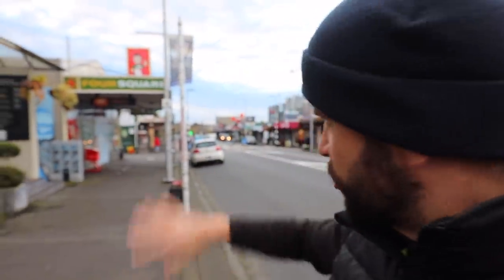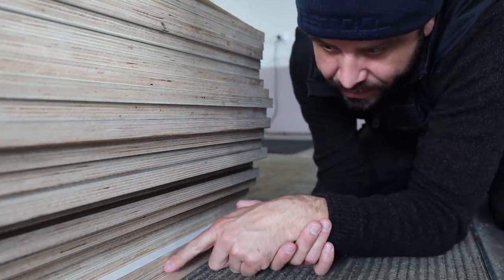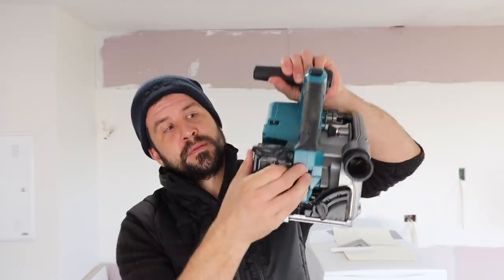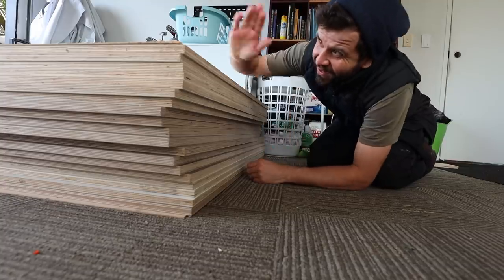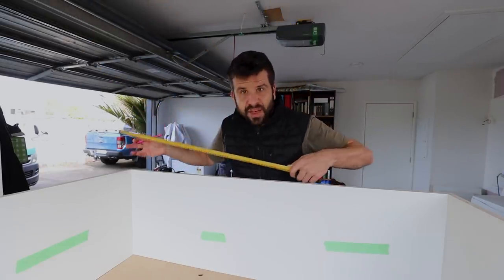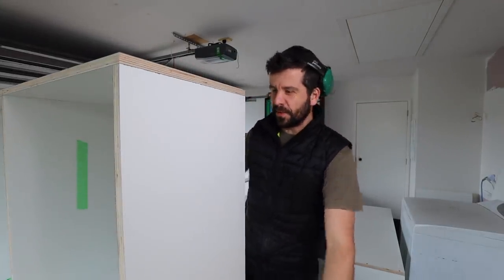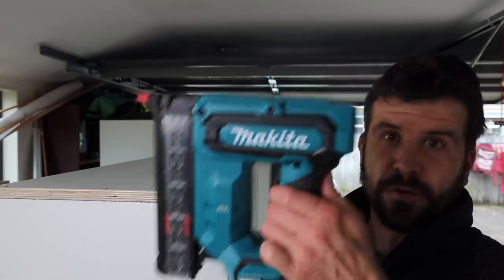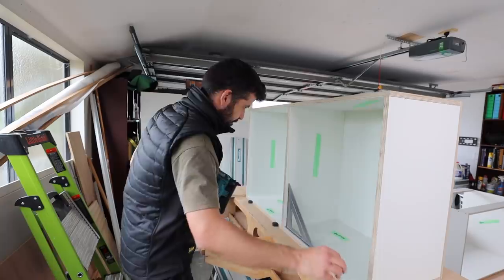Can a Builder Be a Cabinet Maker?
Time to build a plywood laundry! Typically, I build houses, but on this job I am building cabinets.

First track is "Boogie"
Second track "Yesterday"

Richmond 7050
New Zealand